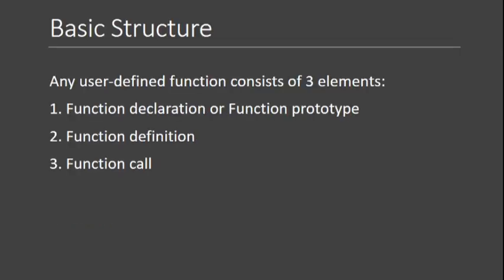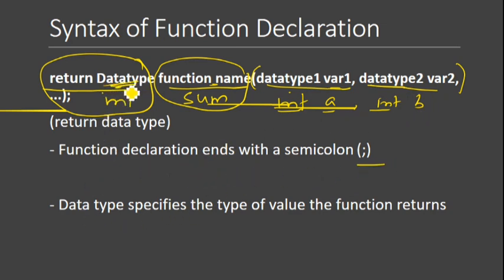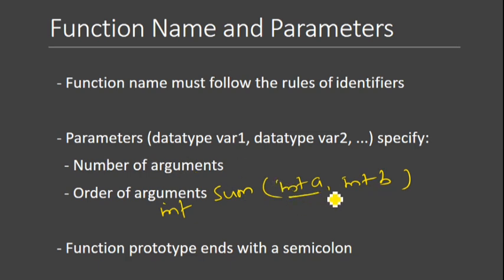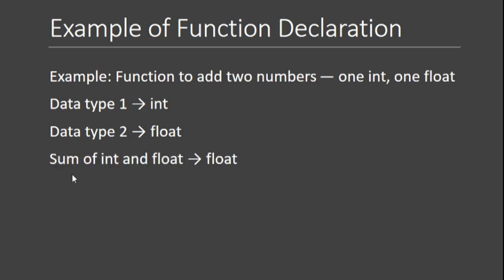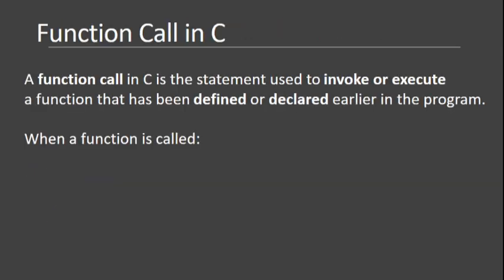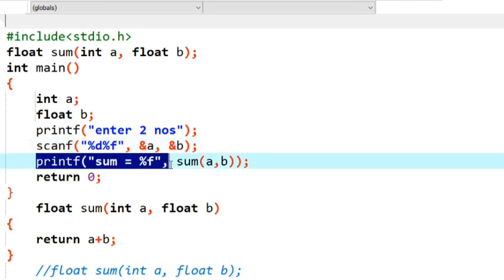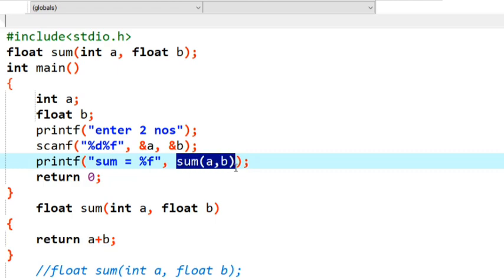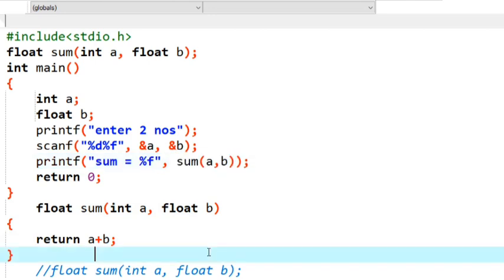User defined functions in C(PPS)